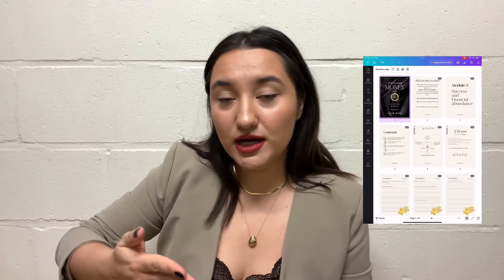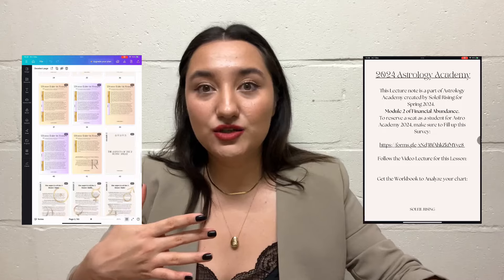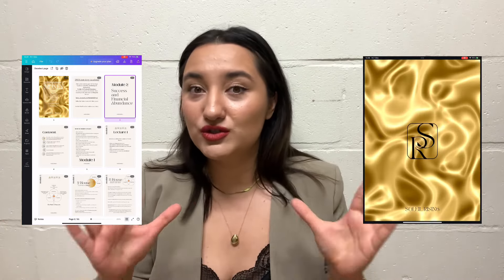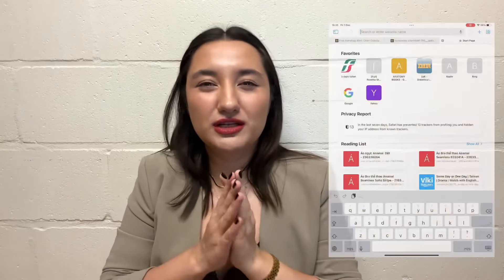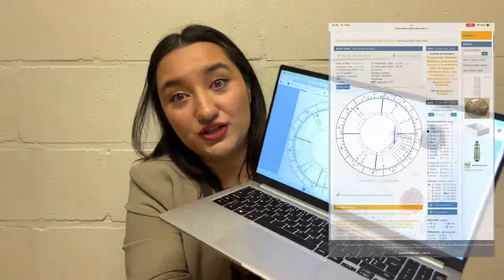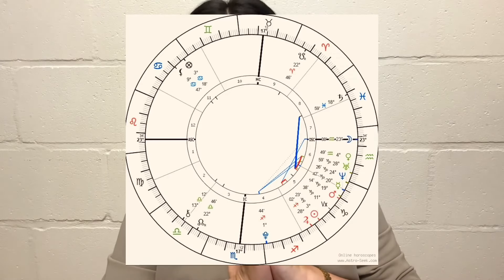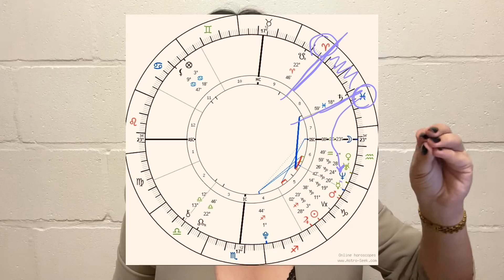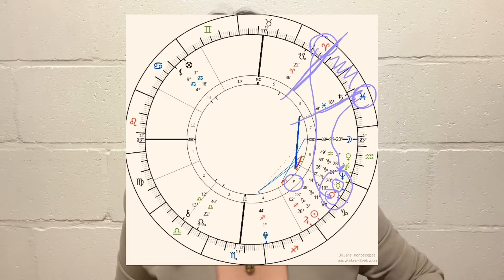How to make Money based on your Zodiac sign [Advanced, Astrology Course 2024] FREE Study & Workbook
STUDY ASTROLOGY WITH ME, Live and Pre-recorded access (Open Now)
💫Astrologer on Demand.

Welcome to the short overview of my Astro Academy for 2024 for where I am talking about money in astrology. This topic is very big and it is on it’s on a separate module, but in this video I am bringing lecture one, and I am including all of the lecture material and workbook for free for you to download and follow up with the video. The time steps are provided. Please make sure to read the lecture notes while you are watching the video or before you do the workbook.
I put my heart and soul into this project. Well, I was recording the studio. I got into a lot of crisis in my life and while I was editing this video many things has happened.  first of all I would like to say a big thank you to my friends who supported me morally mentally and technically for example, thank you Zou 🤙🏻 for lending me the phone to record this video, and thank you Van ☁ for lending me your iPad to edit this video in keeping your iPad for almost a month in my backpack. Thank you very much my dear friends.

This video is not not beginner friendly. This video is for people who already know the basics of astrology and nor the notion of house systems planets and can differentiate houses. If this video is too hard for you, please comment down below and request for a video for astrology one oh one if the comment gets lots of juice I will make a soldier one oh one video where you can follow up with this video later on.
CHAPTERS:
Content discussion: 00:00
Should you save or Spend Money? 07:20
Business and Freelance 12:33
2H of Money in your chart 14:33
Interpreting a chart for Example18:35
What Aspects can bring problems in Money? 22:10
What Aspects can bring more Money? 25:33
A little bit of 8H interpretation 28:14

Hope you enjoy this video and learn a lot and use the skills learned in real life to get rich in fancy with lots of love, Soleil

GET Live Consultations with me
- Year Ahead Consultation
- Full Natal Chart Consultation
- Transits/Current Events Consultation
- Loveeeeee